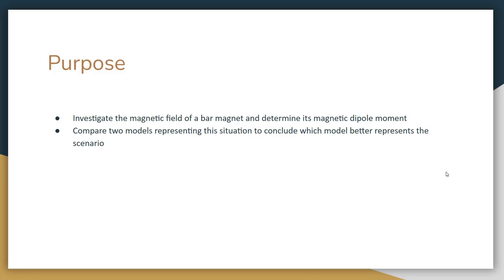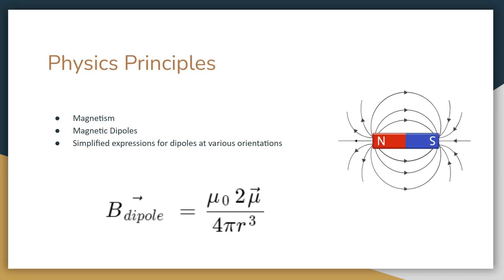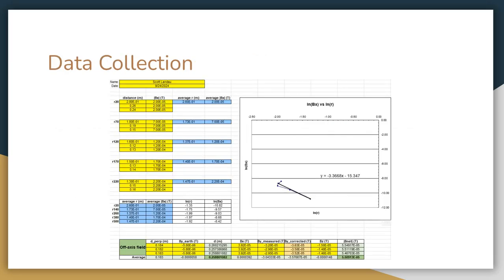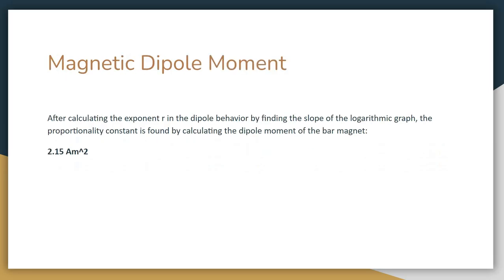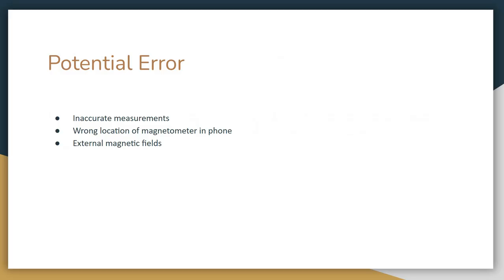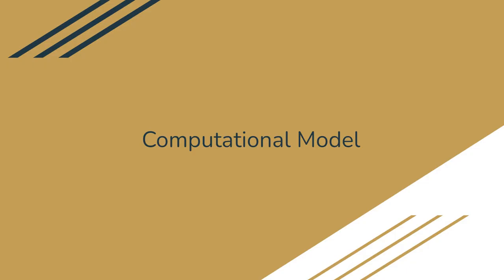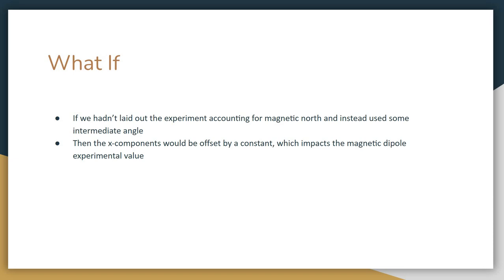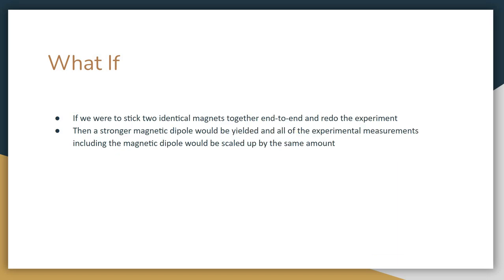PHYS 2212 - Lab3